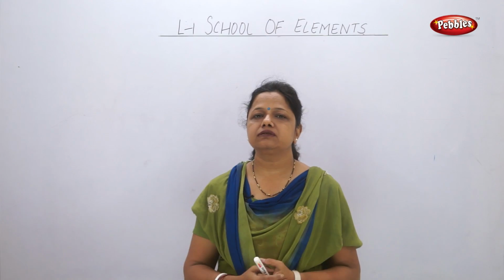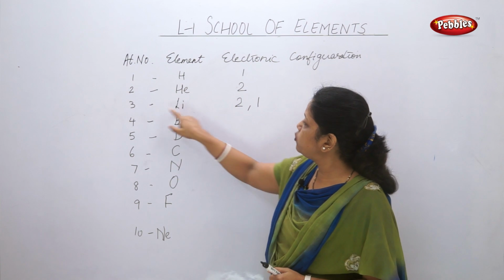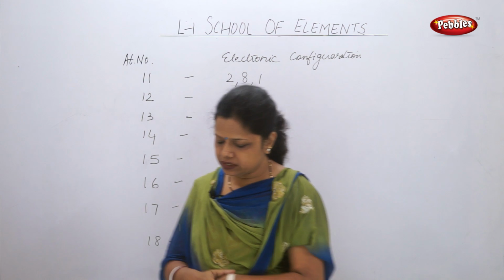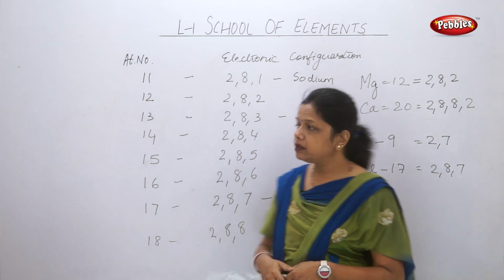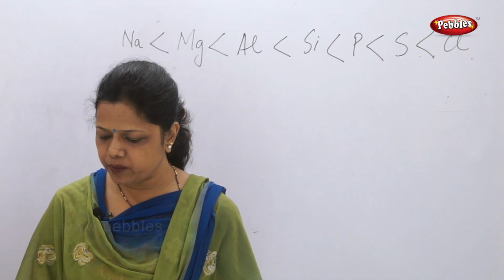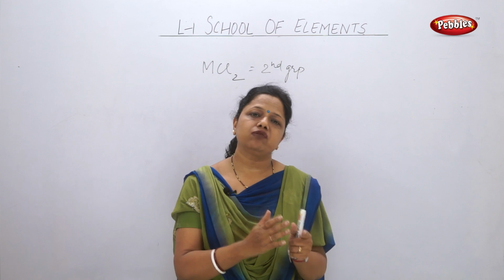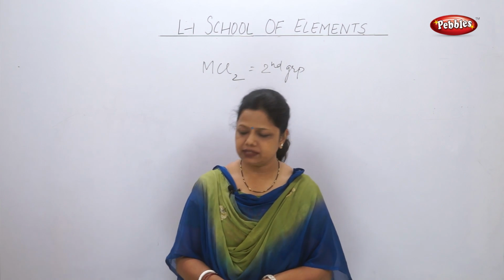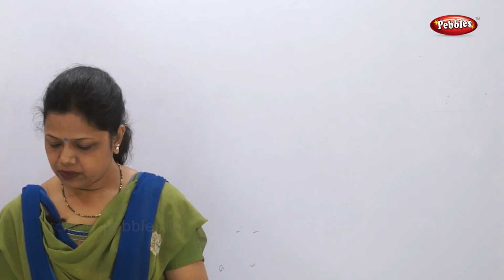class 10 | Science 1 | Chapter 1 | School Of Elements | Topic 6 | Exercises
In School Of Elements chapter we have covered following topics in different parts.

Introduction
Dobereiner Triads
Concept Map
Exercise

This course consists of following subjects :

Algebra.
Geometry.
Science I.
Science II.
Social Science.
Languages.

This course is not designed for spoon feeding like other digests or notes. Our goal is to make you expert in thinking

process to achieve high ranks in exam.